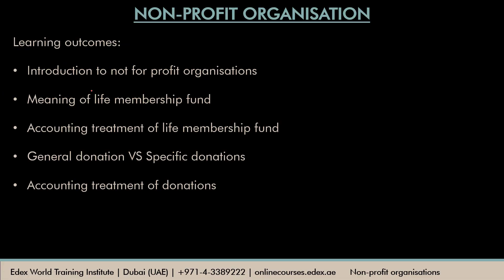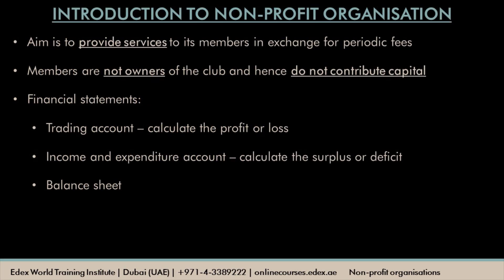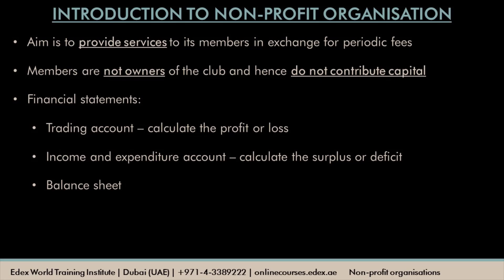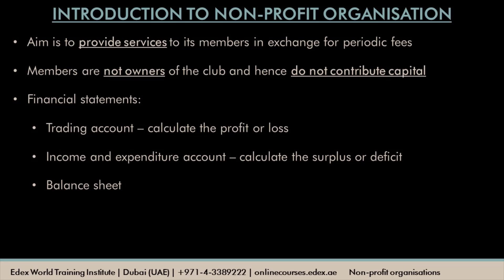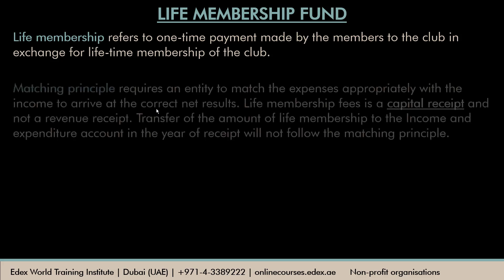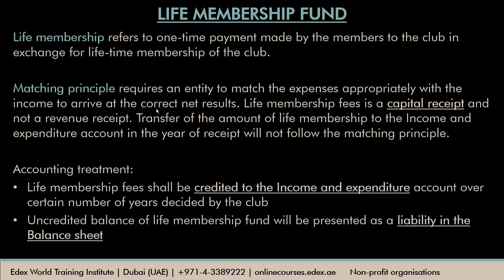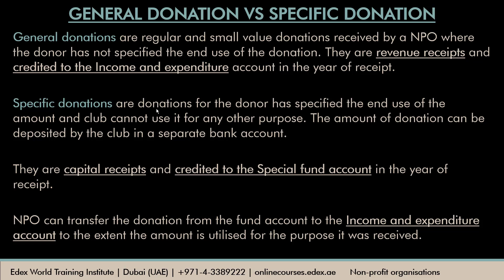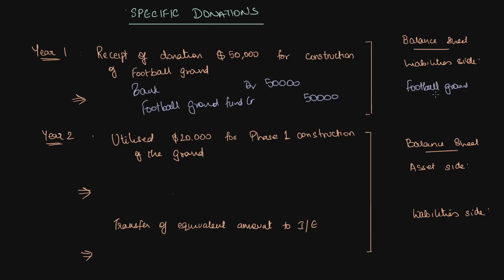AS/A Level Accounting - Non-profit organisations (Life membership fund + Specific donations)